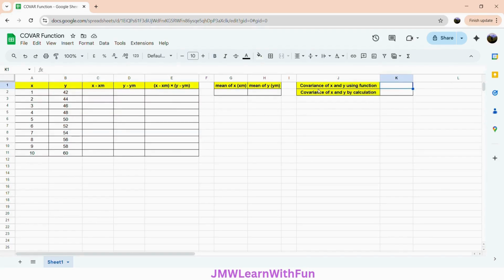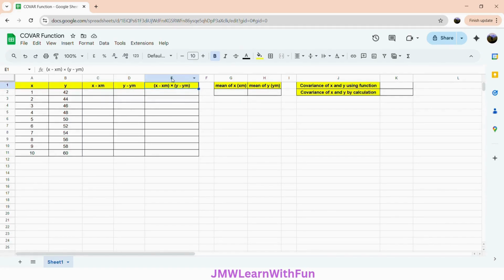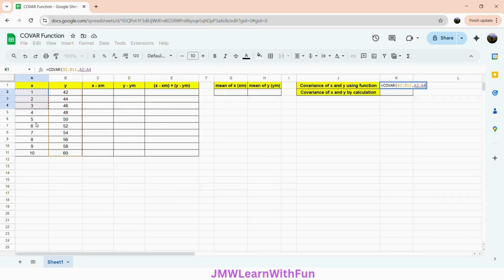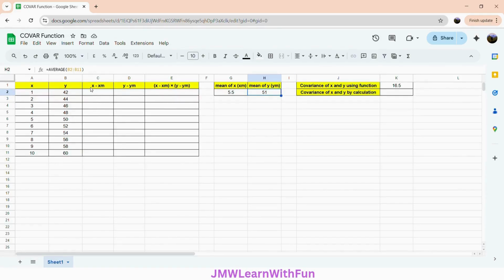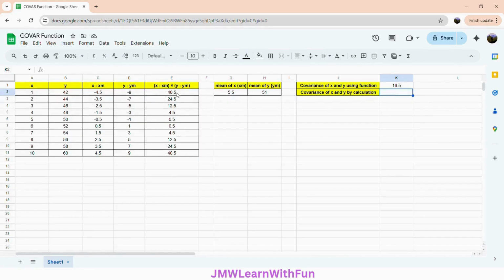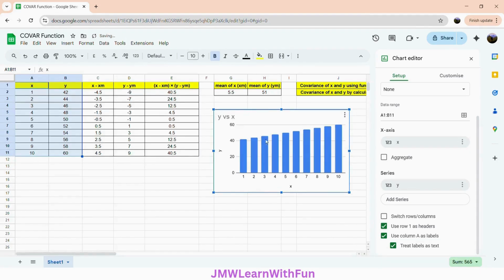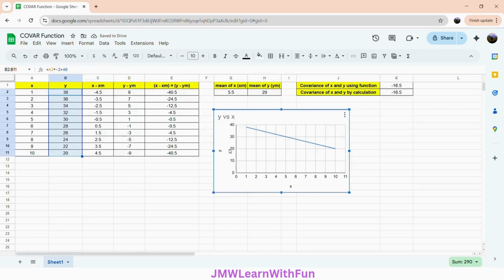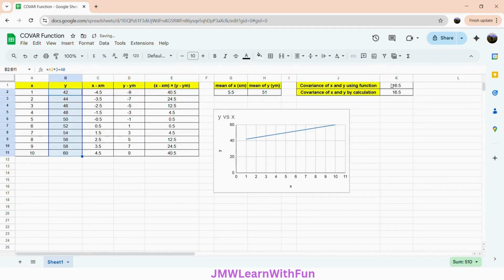"COVAR" function in Google Sheets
Want to understand how to use the "COVAR" function in Google Sheets? Want to find the covariance between 2 random variables in Google Sheets? You have come to the right place, just watch this video and be productive :)